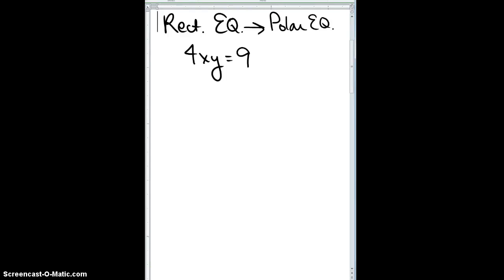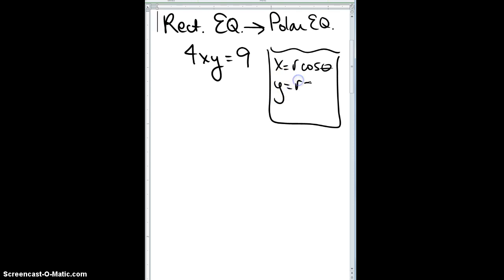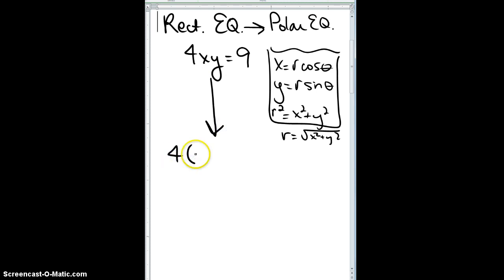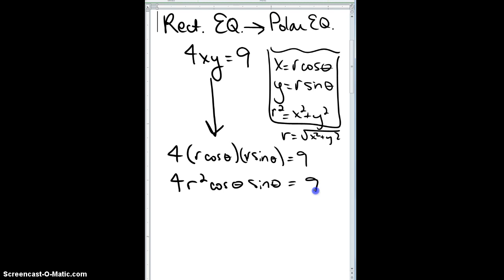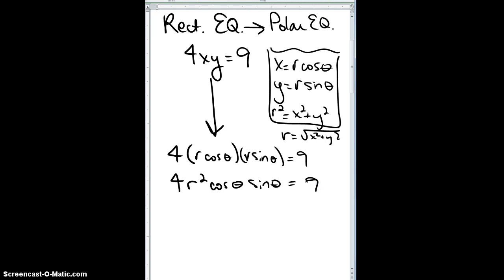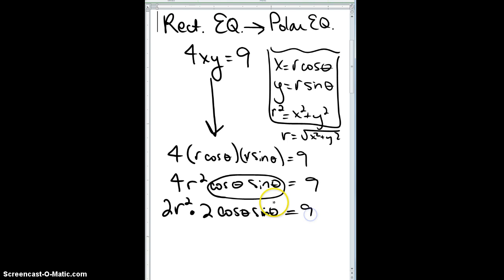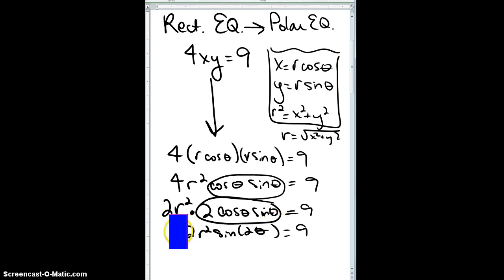Trig Rect Equation to Polar Equation